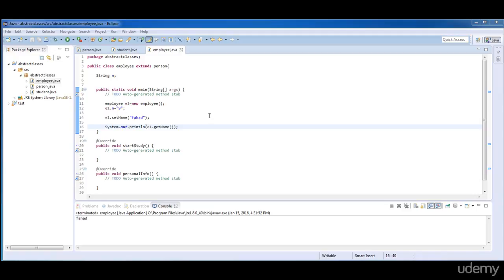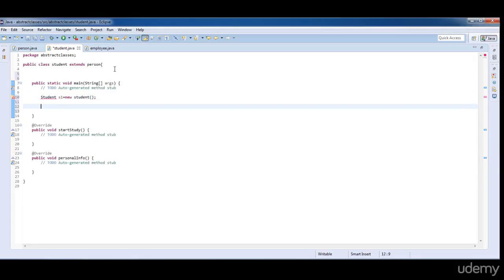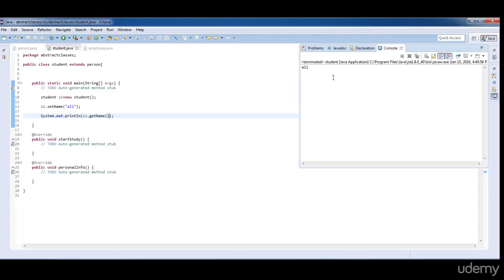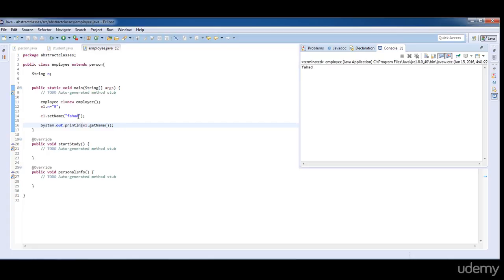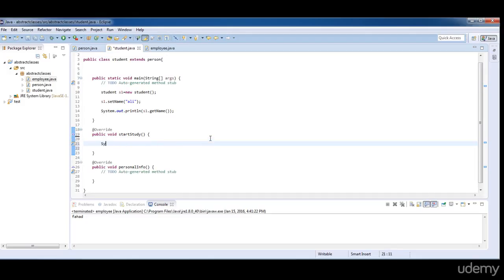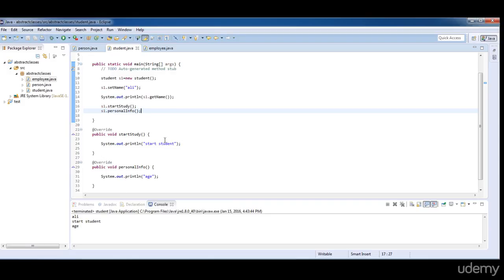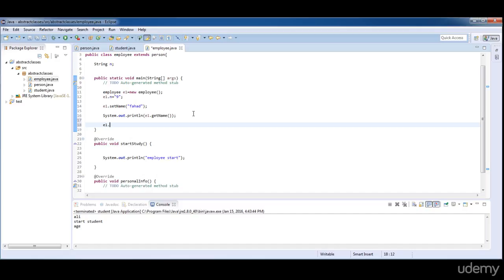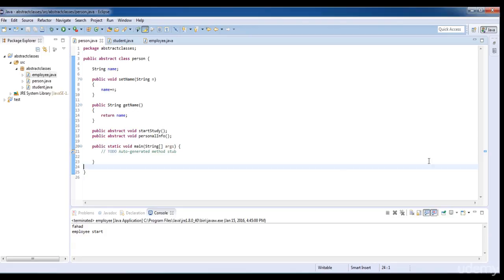Java SE Basic - Abstract Class Part-2